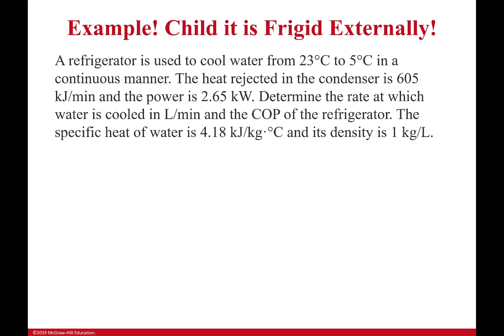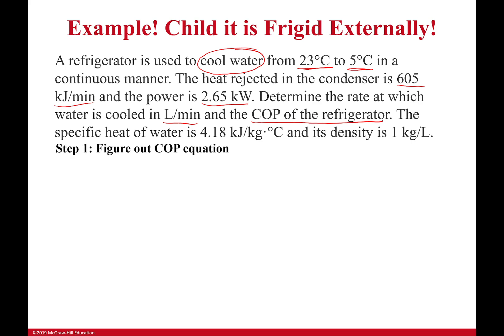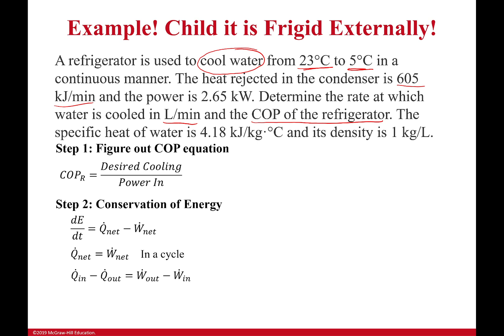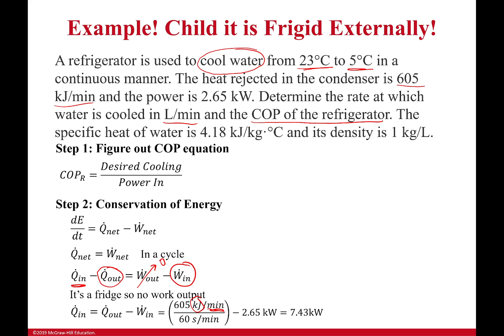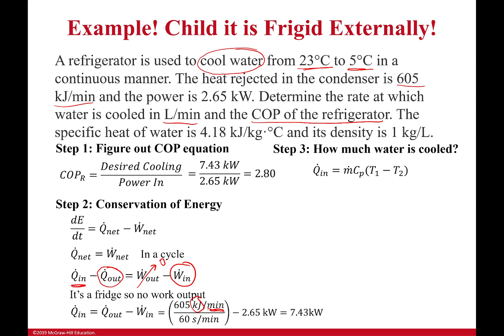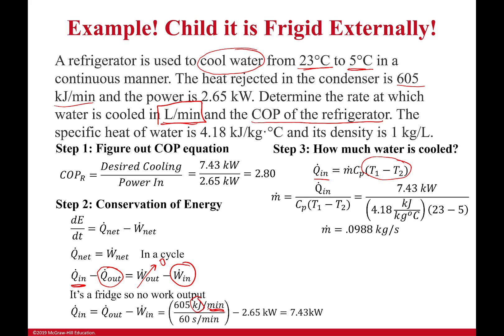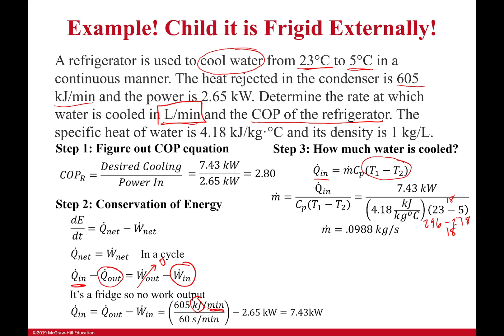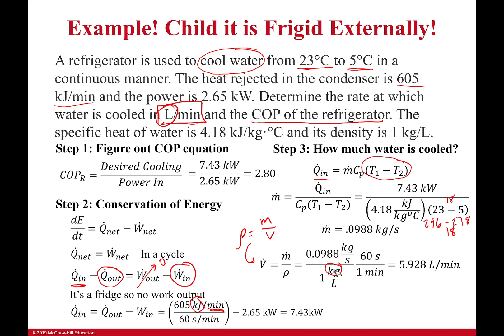Example: Calculating COP for a Refrigerator Cooling Water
In this example, we will use our understanding of heat transfer to determine the coefficient of performance of a refrigerator that is cooling water. We can also use this to determine how quickly the refrigerator can cool the water given its power output. After all, it would make sense that a more powerful refrigerator would be able to cool more water at once.